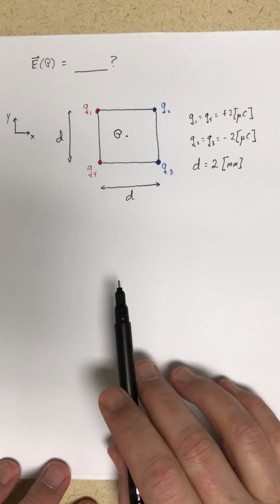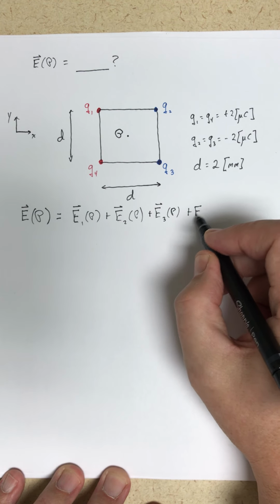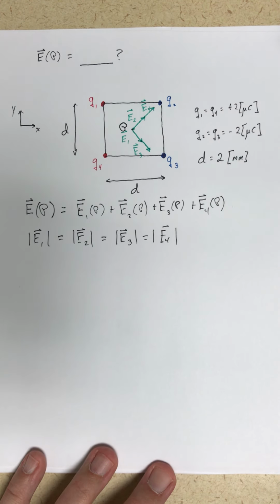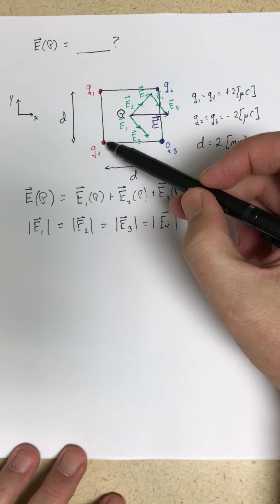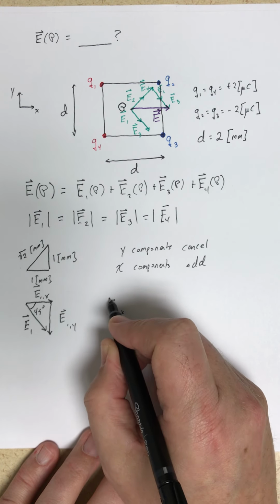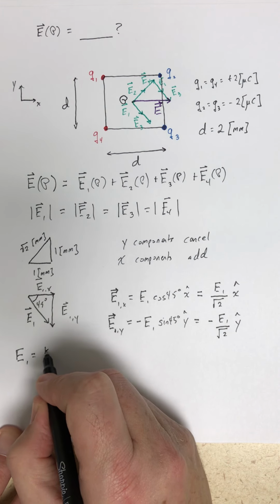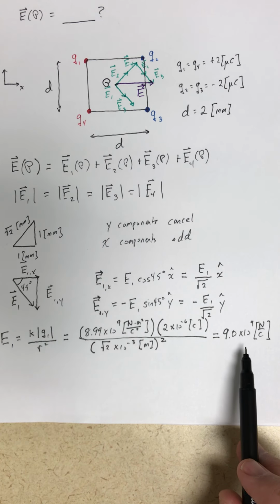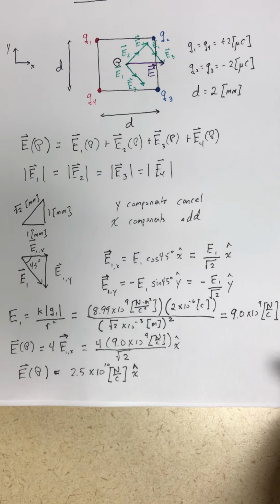Net Electric Field Example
Calculating the electric field at the center of four charges arranged in a square.